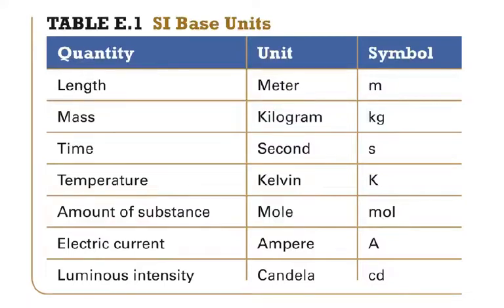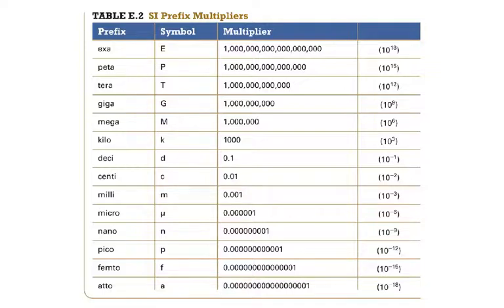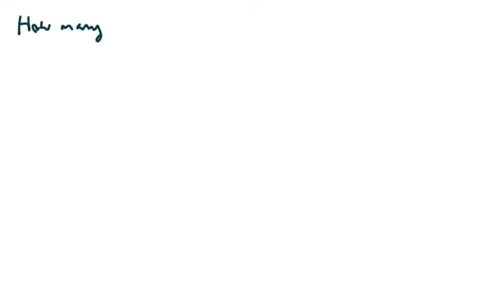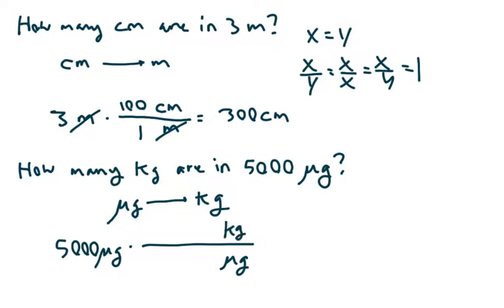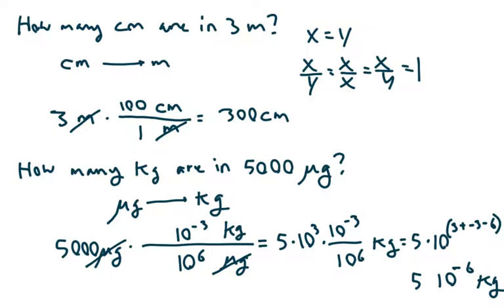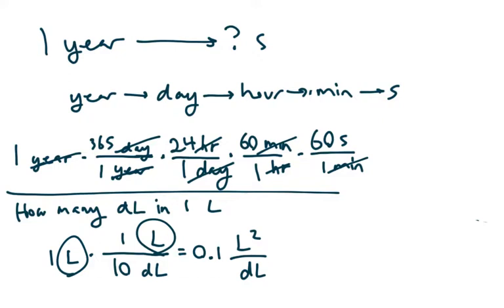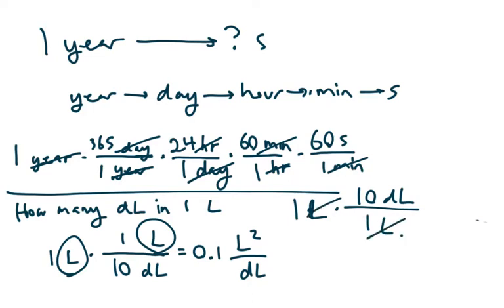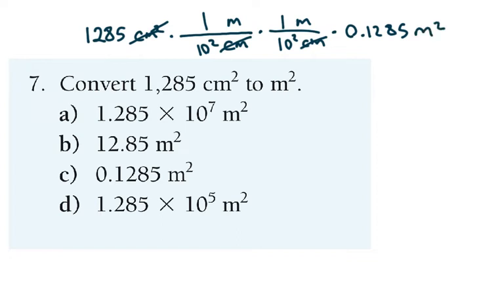Significant Figures, Units, & Conversions Pt 2